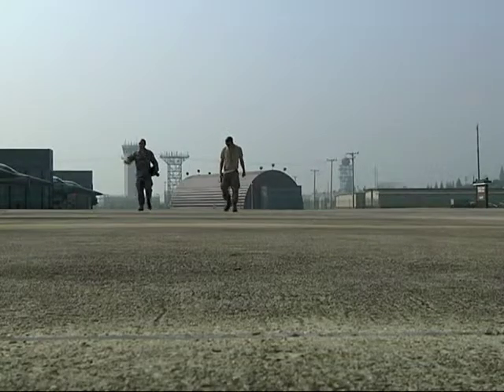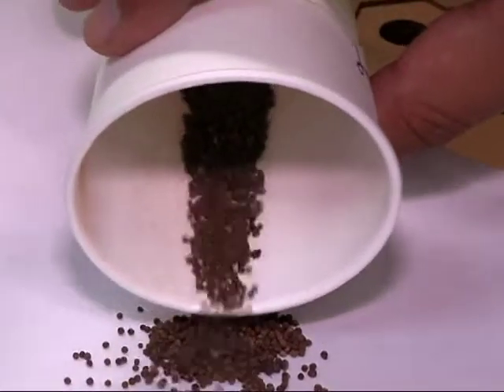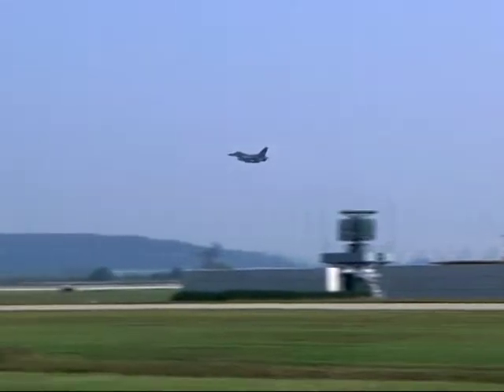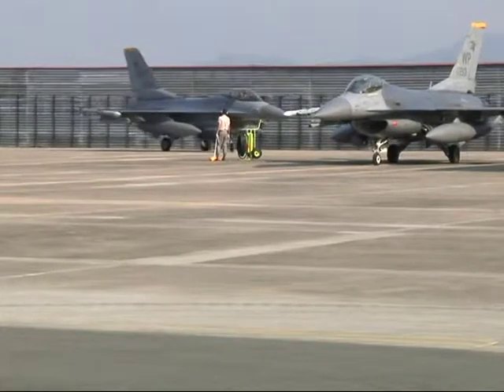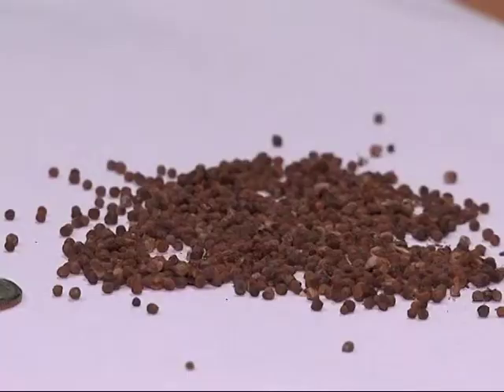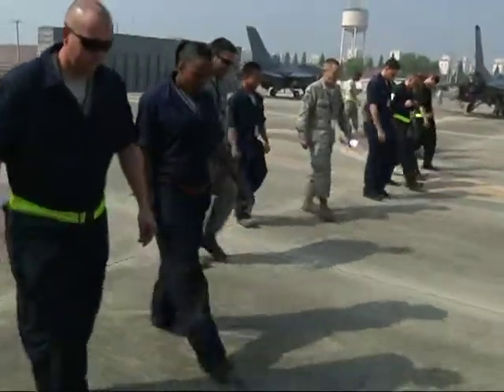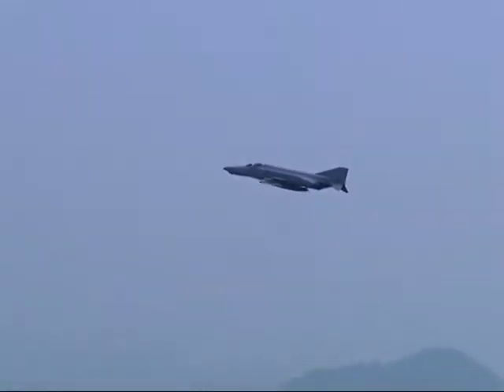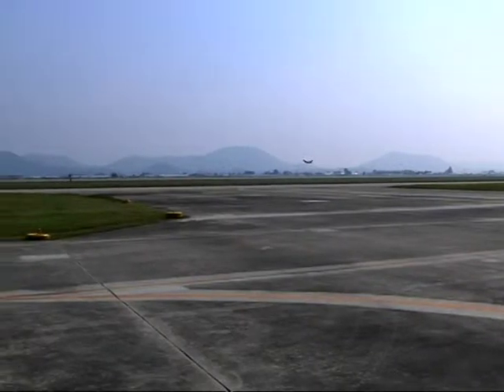2010 Max Thunder Foreign Object Debris 2 Minute Report